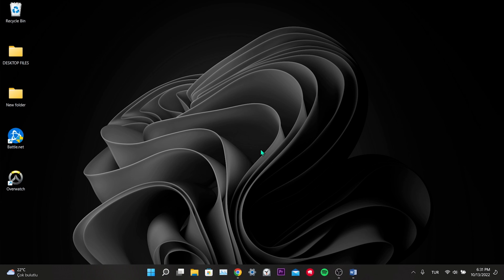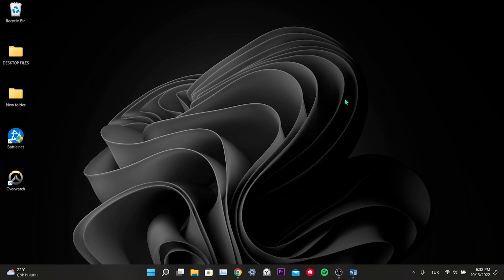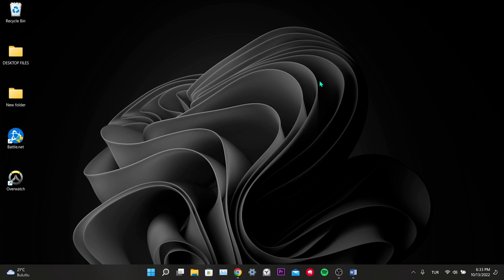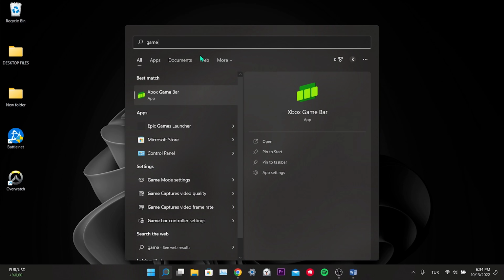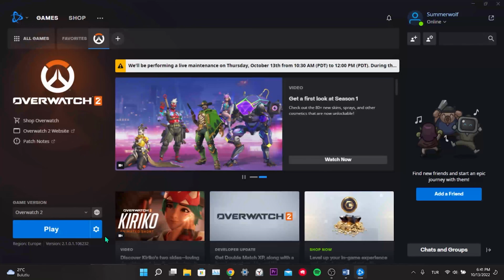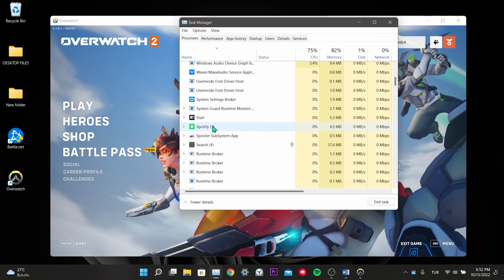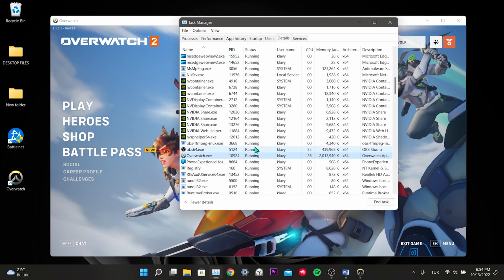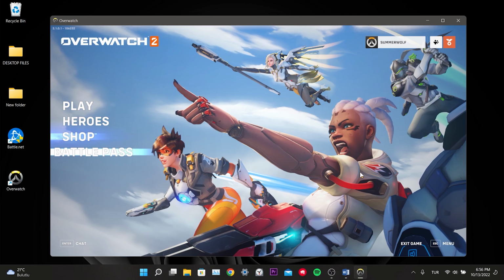OVERWATCH 2 CRASHING MID GAME | Fix Overwatch 2 Keeps Crashing PC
Here's how to fix Overwatch 2 crashing mid game. This error is searched as Overwatch 2 keeps crashing and Overwatch crashing mid game. And in this video I showed you how to fix Overwatch 2 crashing.

The file name that we have to delete: rzchromasdk64.dll
The code that we type in game settings:
--tank_WorkerThreadCount 2 -d3d11 -threads 2

Video Parts:
00:00 Overwatch Crashing 2 Mid Game
00:20 1.Stage
03:19 2.Stage
04:20 3.Stage
06:10 Ending